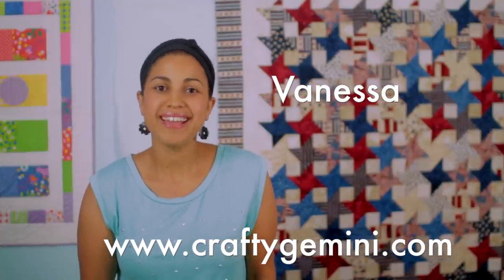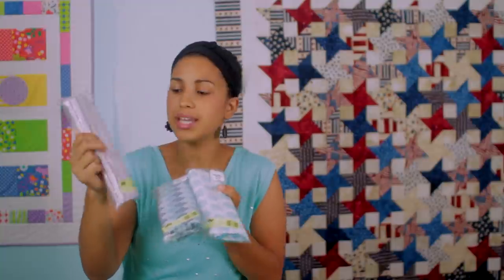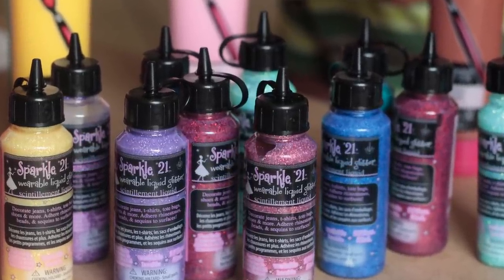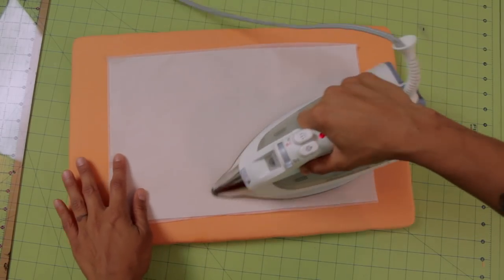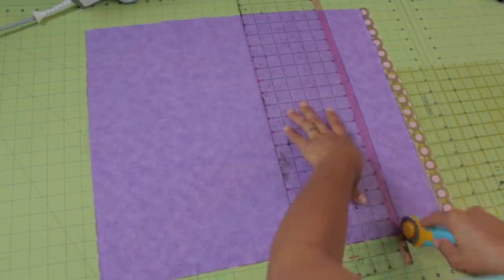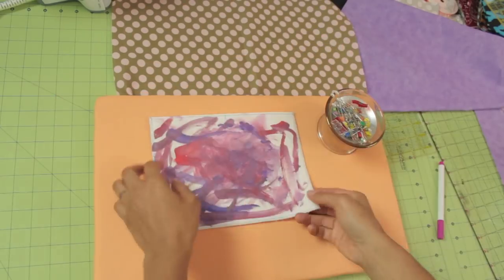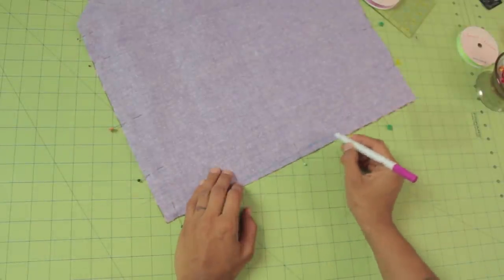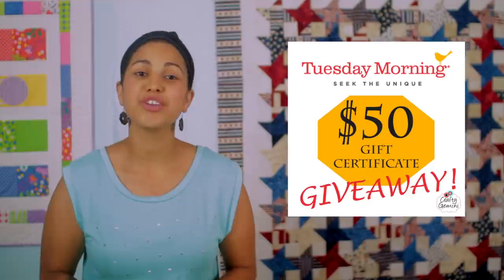Child's Apron DIY Tutorial- Tuesday Morning Haul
In this video tutorial I teach you how to make an easy reversible child's apron using items I found at my local Tuesday Morning store.

This is a great beginner project and features basic sewing and crafting supplies.  We used two types of fabric paints for the kids to decorate the front side of their pockets before sewing the apron together.  This would be a great summer craft project to work on with your kids or grandkids.  The apron can be used in the kitchen for dinner prep or even in the garden to harvest some veggies they can put in their pocket.

Supplies needed:
• 2 fat quarters
• Ribbon
• Disappearing Ink pen
• 9X14 white fabic (pocket)
• Lightweight Fusible Interfacing

Pair this project with the Hipster Apron Course & Kit Bundle to make an adult apron too